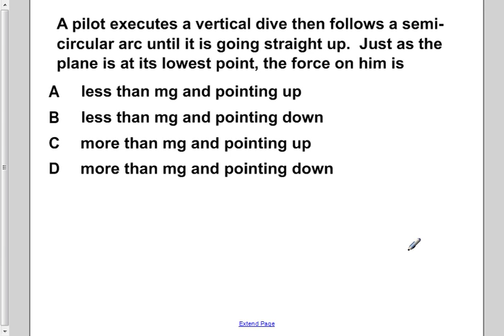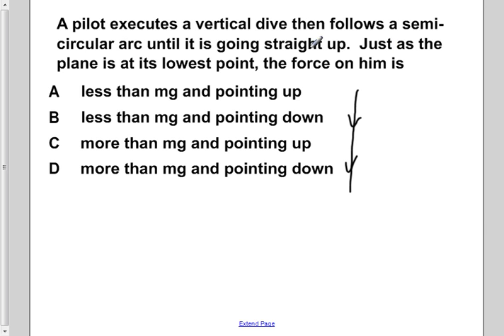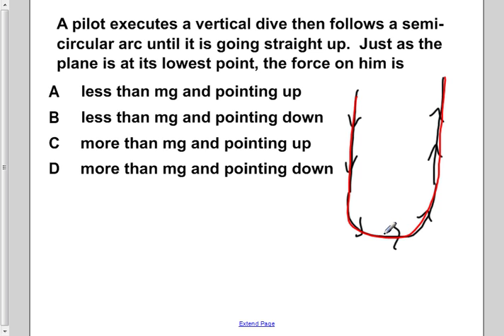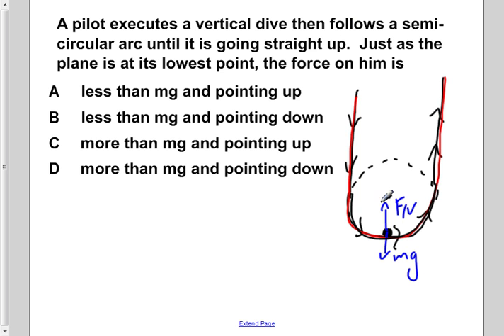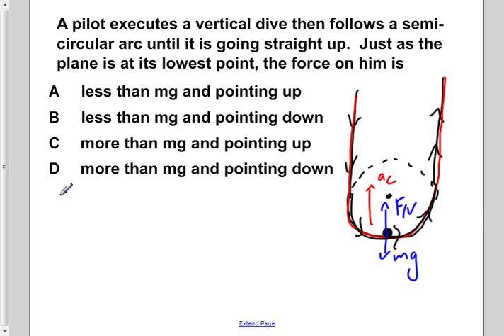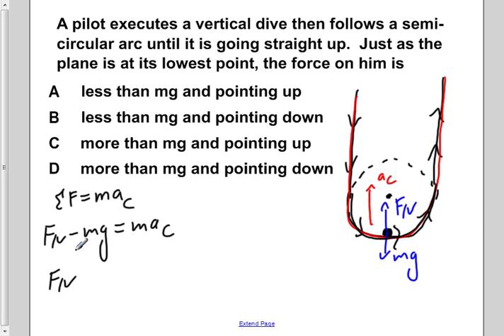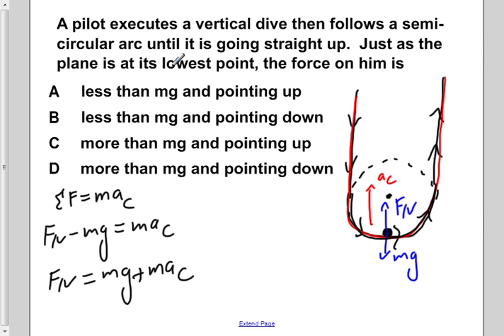AP Physics B Uniform Circular Motion Presentation #32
A pilot executes a vertical dive then follows a semi-circular arc until it is going straight up. Just as the plane is at its lowest point, the force on him is

Slide text:  32 A pilot executes a vertical dive then follows a semi-circular arc until it is going straight up. Just as the plane is at its lowest point, the force on him is A less than mg and pointing up B less than mg and pointing down C more than mg and pointing up D more than mg and pointing down